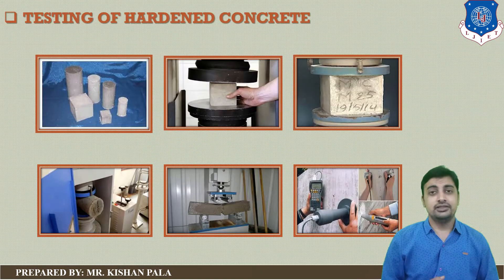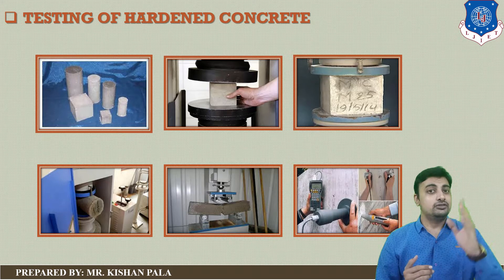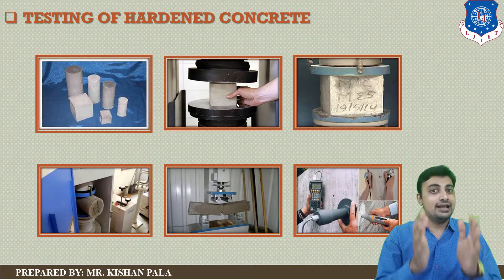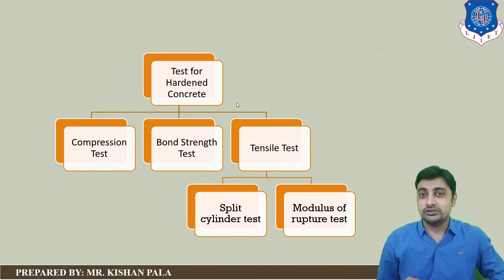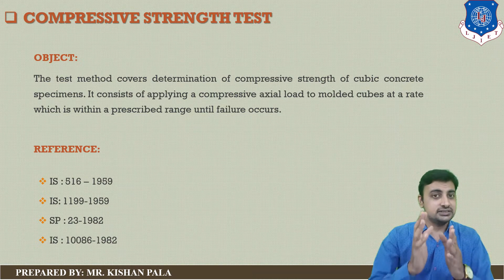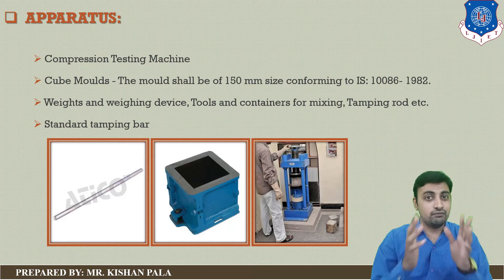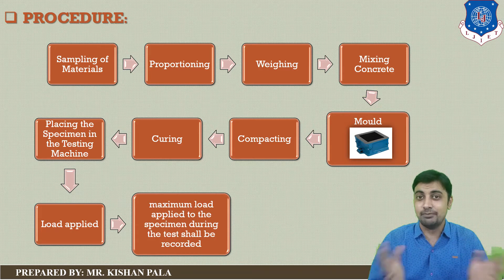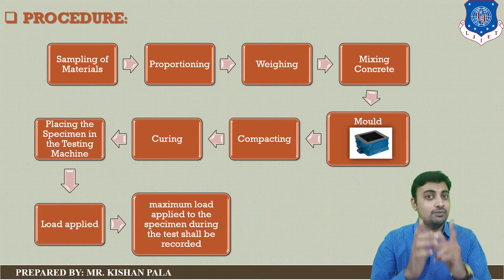Lec-21_Compression Test of Concrete | Concrete Technology | Civil Engineering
Reference: Concrete Technology by R.P.Rethaliya
                  Concrete Technology by M.S.Shetty